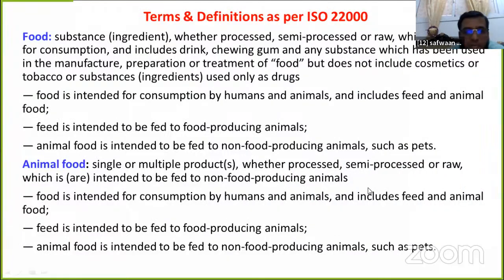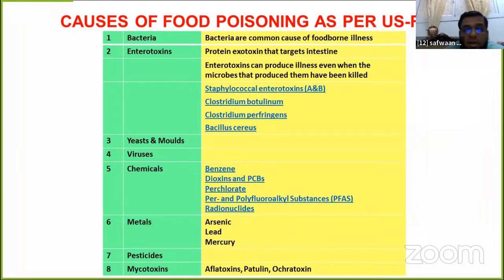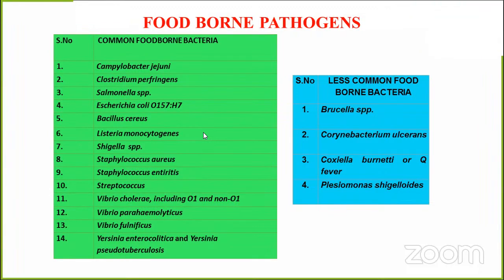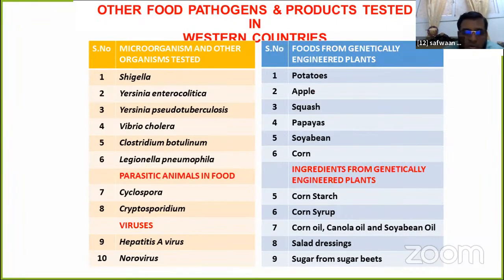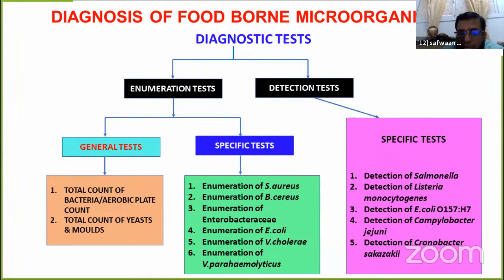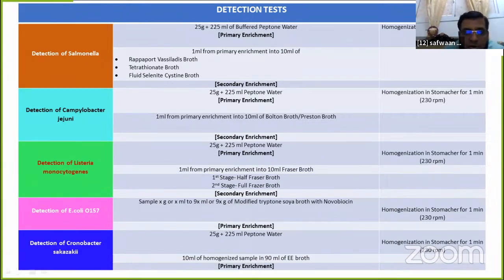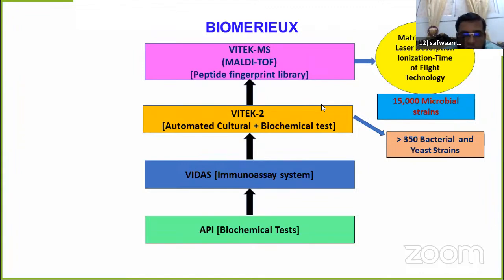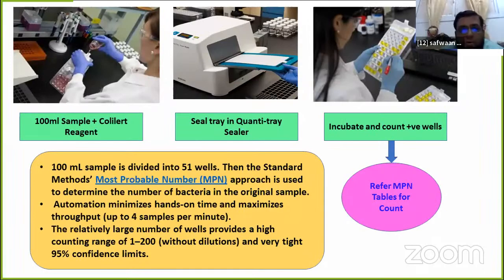Lecture 5 - Diagnosis of Food and Water as a Quality Perspective